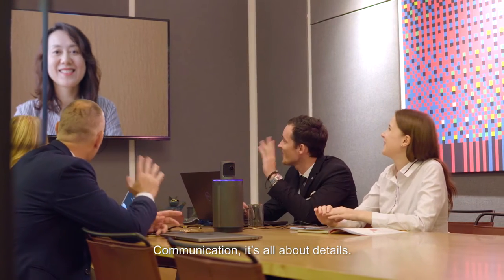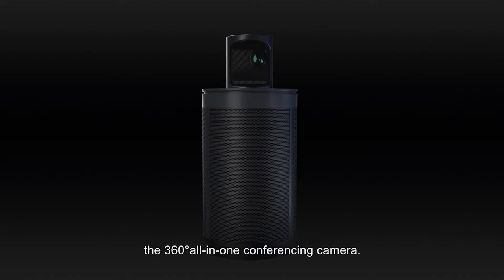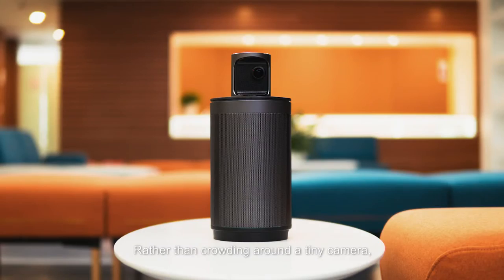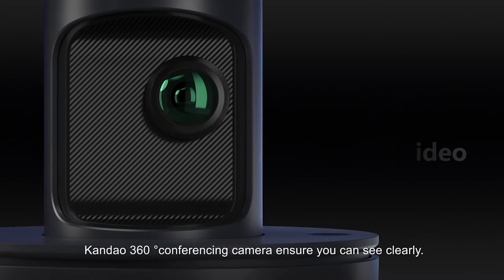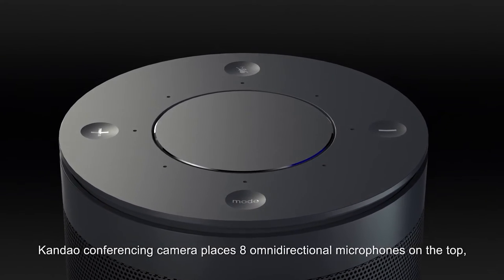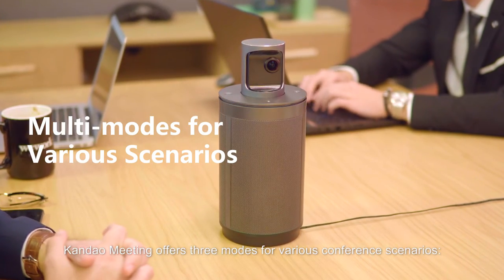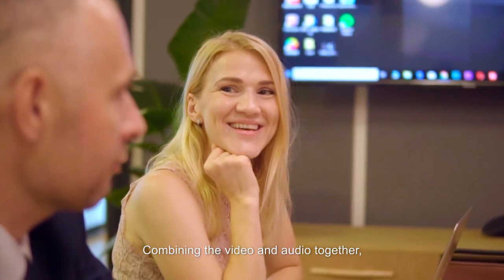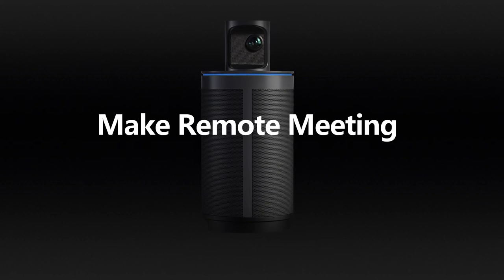Introducing Kandao Meeting 360° All-in-one conference camera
Kandao Meeting, the 360° conferencing camera combines two high-quality fisheye lenses, 8 mics array and speaker together. It can be put in the center of a meeting room to capture all the attendees, while automatically focus on the people as they speak.